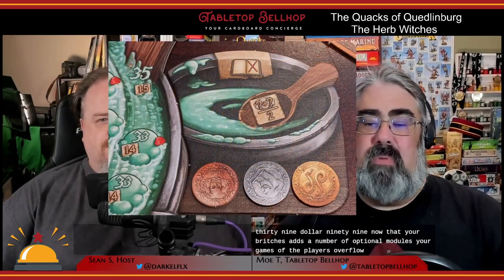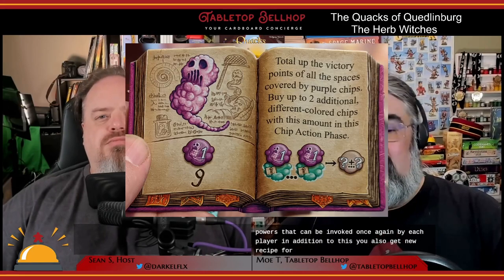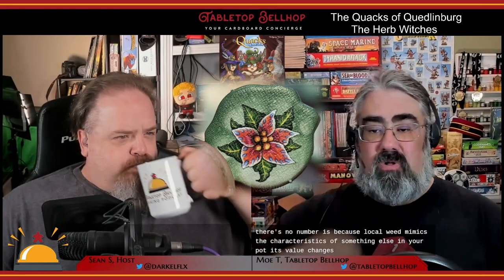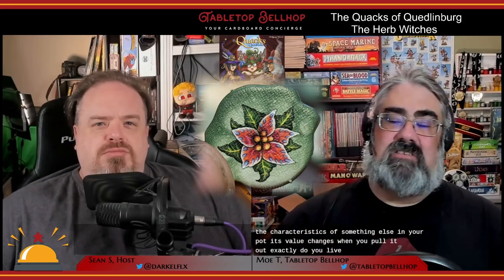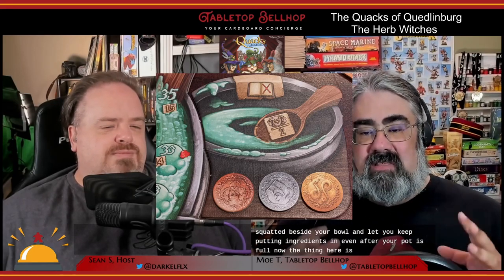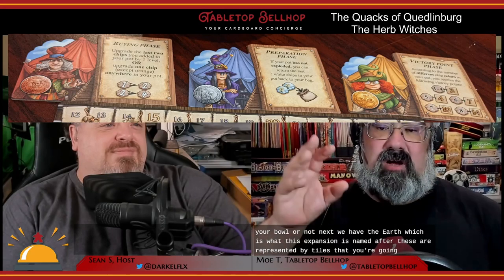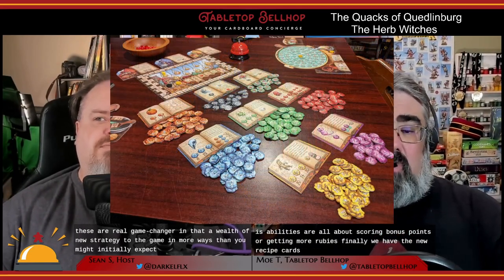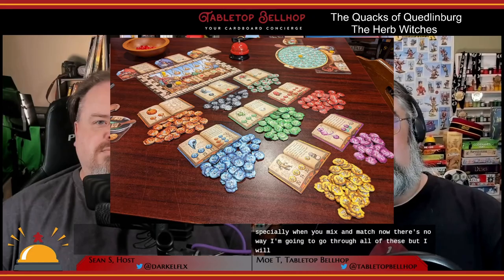The Herb Witches Review, Thoughts on the first expansion for The Quacks of Quedlinburg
Today we break down everything you get in The Quacks of Quedlinburg: The Herb Witches expansion. We take a look at each component of this Quacks expansion and share our thoughts on each. Is this a must own for Quacks fans? Does it do anything to fix or improve the game? Watch to find out!

Timestamps:

00:00 INTRODUCTION AND OVERVIEW
01:14 COMPONENTS IN THE HERB WITCHES
01:47 WHAT MODULES DOES THE HERB WITCHES ADD TO QUACKS
05:52 WHAT WE THOUGHT OF THE VARIOUS MODULES IN HERB WITCHES
14:40 WHO SHOULD BUY THE HERB WITCHES FOR QUACKS?

From the publisher:

With The Herb Witches expansion, you can now play The Quacks of Quedlinburg with a fifth player! Try some new Locoweed to your cure-all potions or add some new extra-large pumpkins. You can even try new ingredient books! If you’re struggling to find the perfect recipe, maybe one of the three Herb